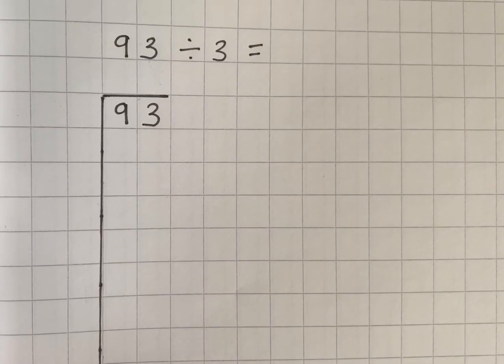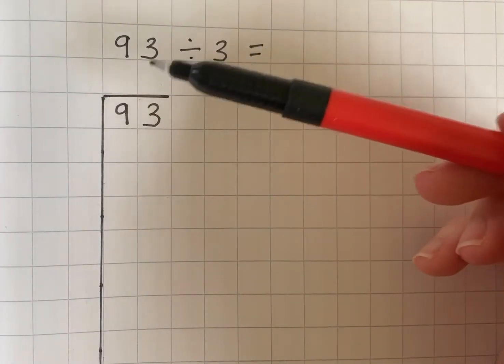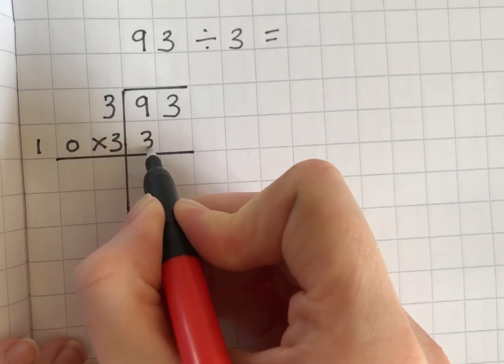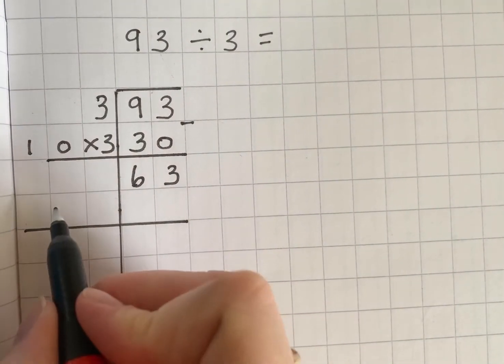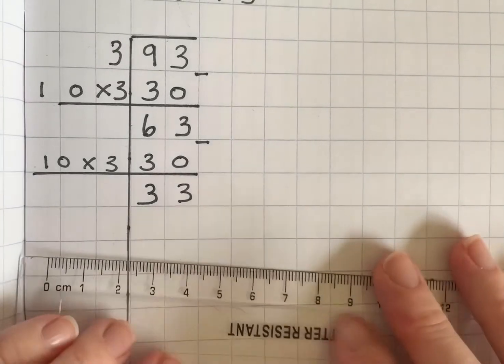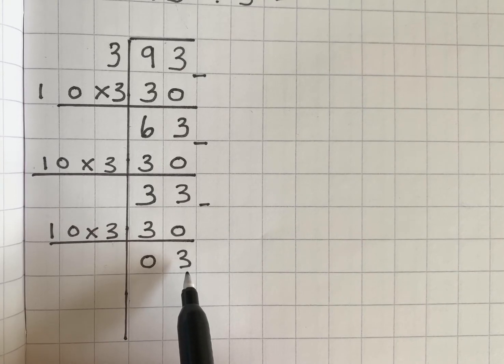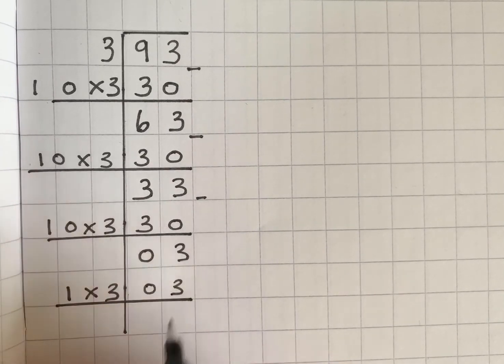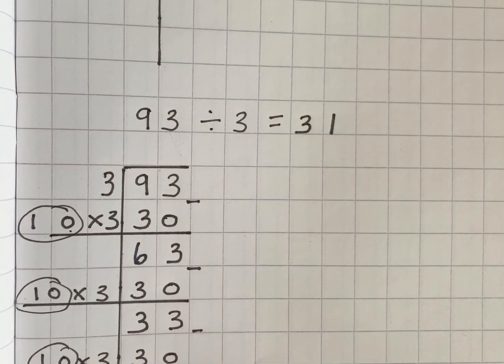Ms White - Y3 division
Bus stop chunking method